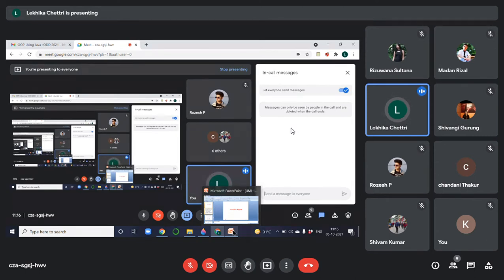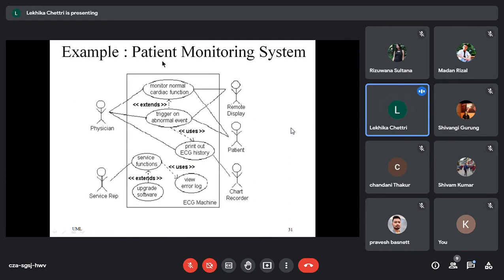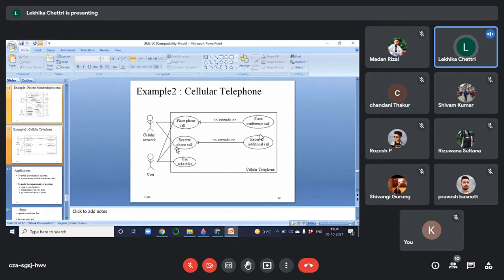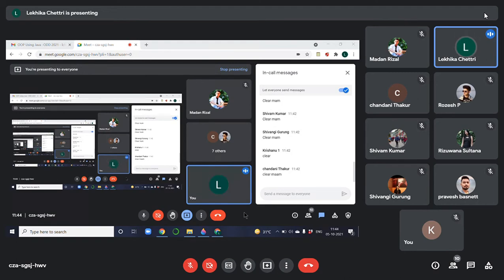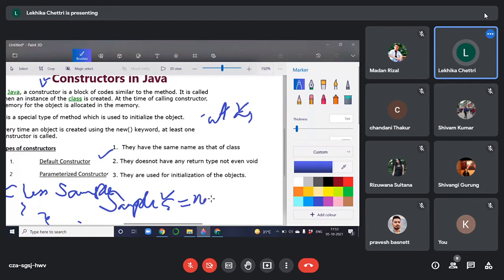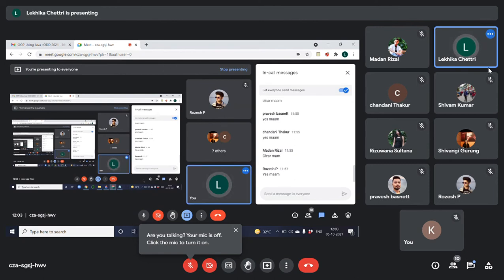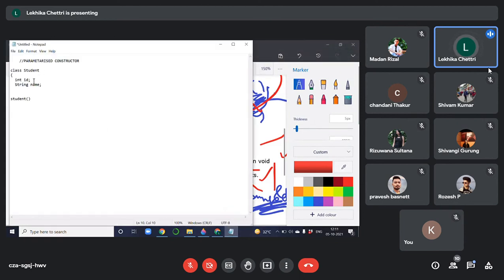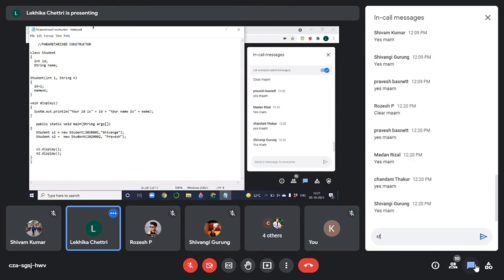LEKHIKA MAM 051021